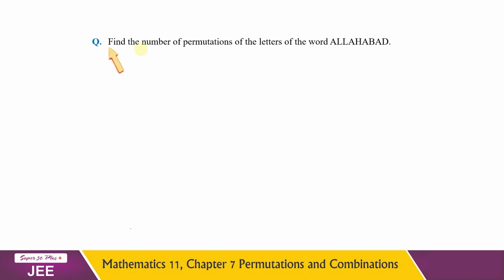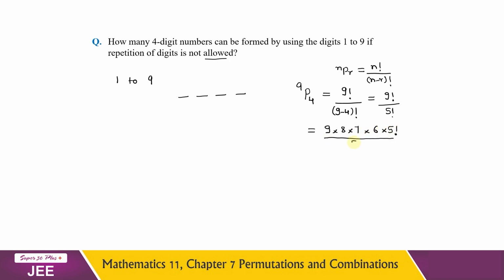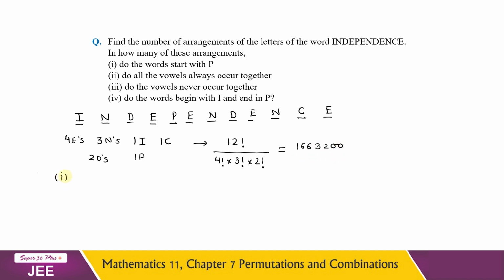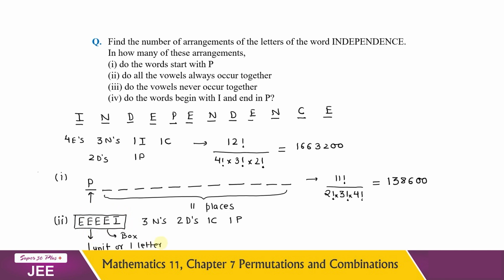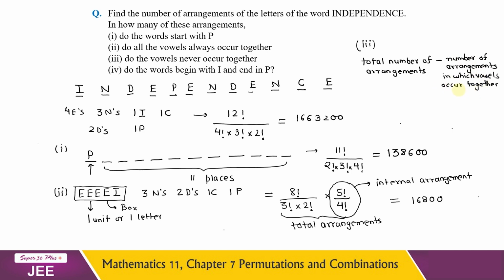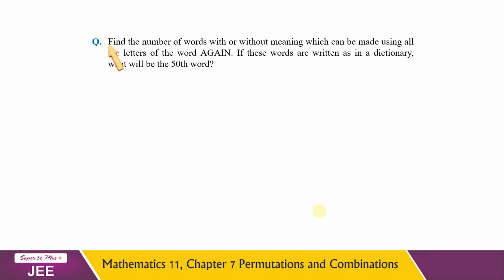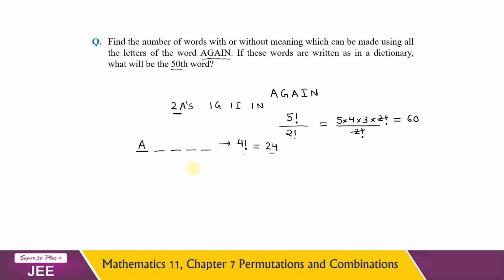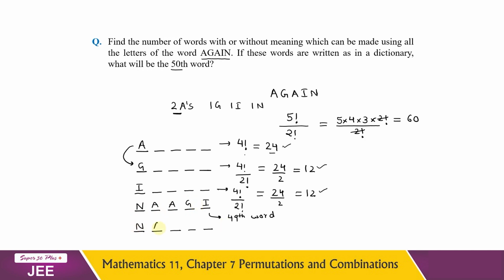Mathematics Class-11 | Chapter-7 Permutations and Combinations Part-5 | JEE/NEET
Welcome to Super 30 Plus! 📚 In this session of Mathematics Class-11, Chapter-7: Permutations and Combinations (Part-5), we will dive deeper into Permutations and explore advanced concepts useful for JEE and NEET.

‼️➖ 𝐏𝐋𝐀𝐘𝐋𝐈𝐒𝐓'𝐒 𝐋𝐈𝐍𝐊 ➖‼️